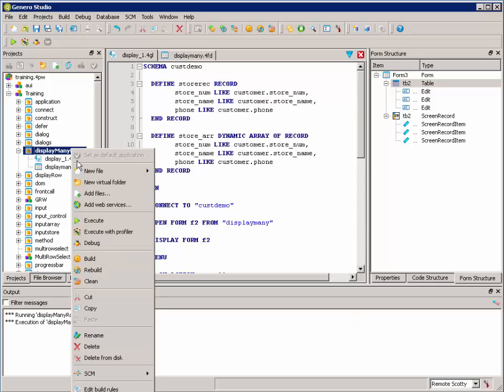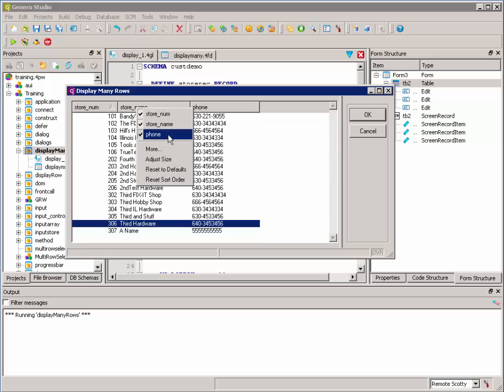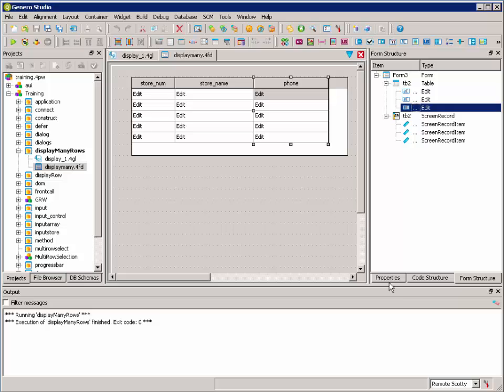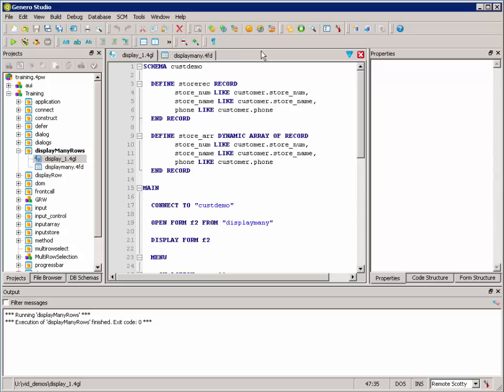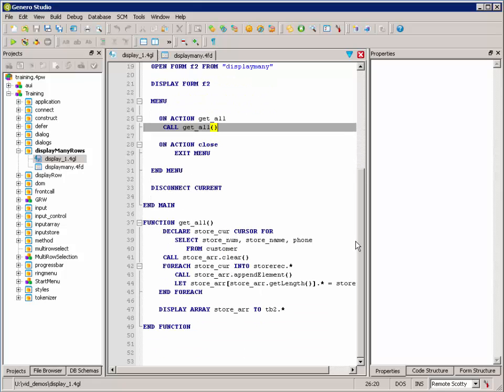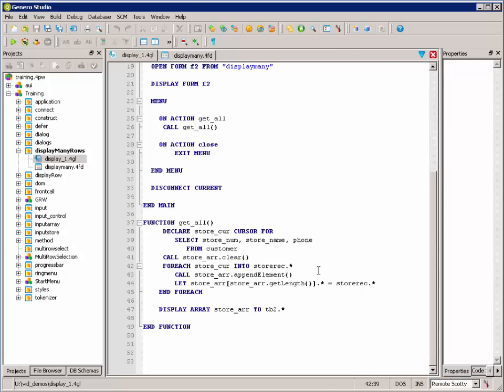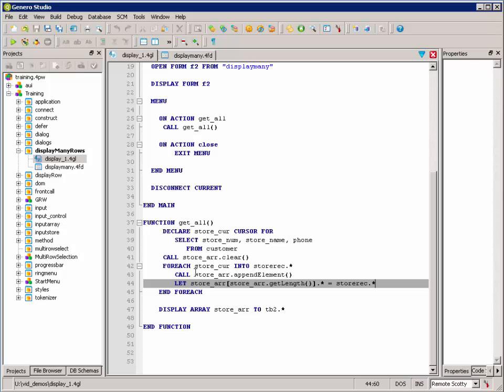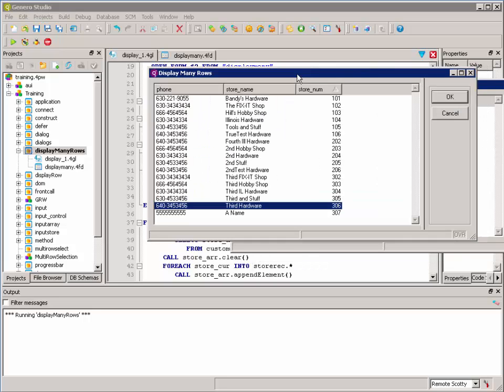Browsing a list of records - DISPLAY ARRAY code example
Videos from the Learning Genero video series, section 11: Arrays